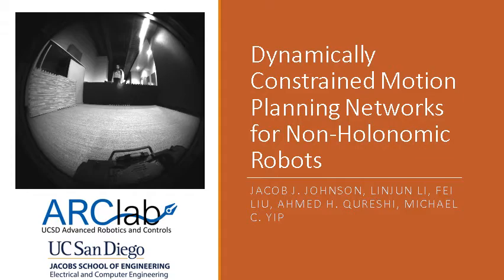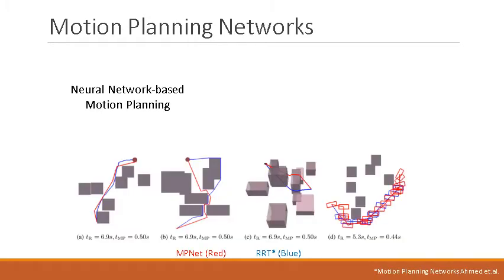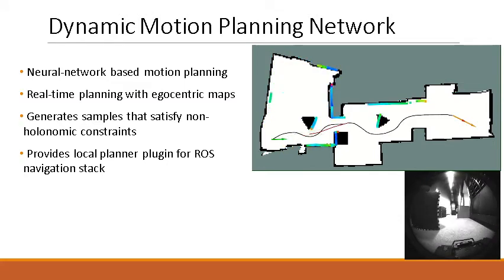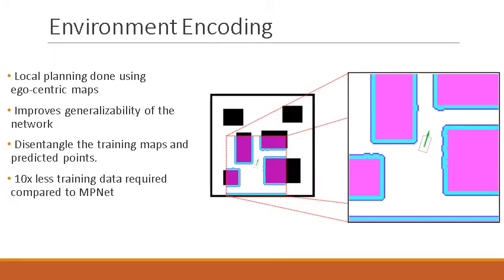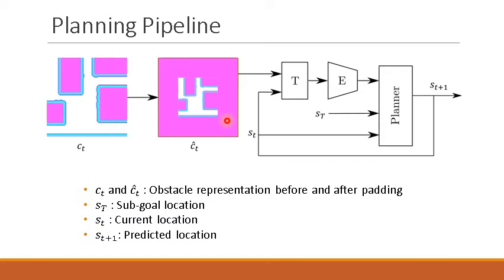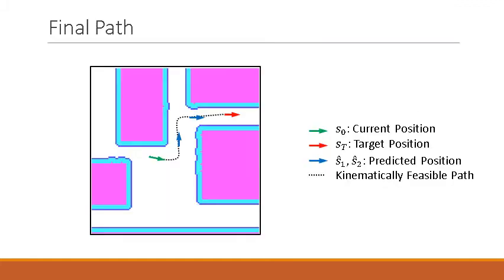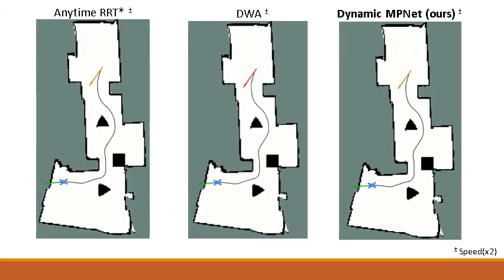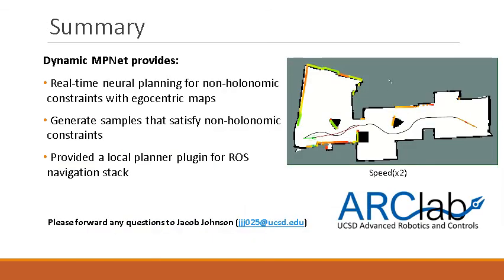Dynamically Constrained Motion Planning Networks for Non-Holonomic Robots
Reliable real-time planning for robots is essential in today's rapidly expanding automated ecosystem. In such environments, traditional methods that plan by relaxing constraints become unreliable or slow-down for kinematically constrained robots. This paper describes the algorithm Dynamic Motion Planning Networks (Dynamic MPNet), an extension to Motion Planning Networks, for non-holonomic robots that address the challenge of real-time motion planning using a neural planning approach. We propose modifications to the training and planning networks that make it possible for real-time planning while improving the data efficiency of training and trained models' generalizability. We evaluate our model in simulation for planning tasks for a non-holonomic robot. We also demonstrate experimental results for an indoor navigation task using a Dubins car.